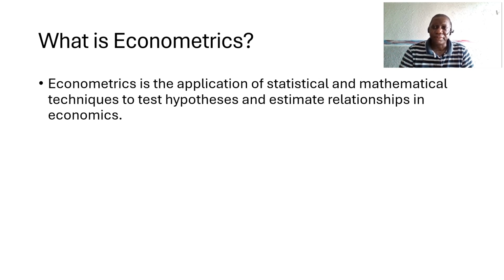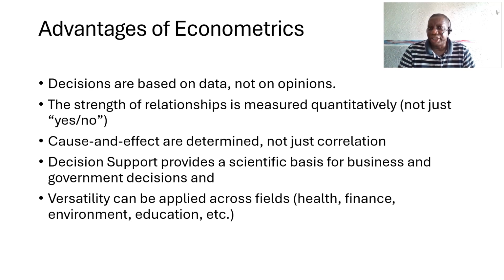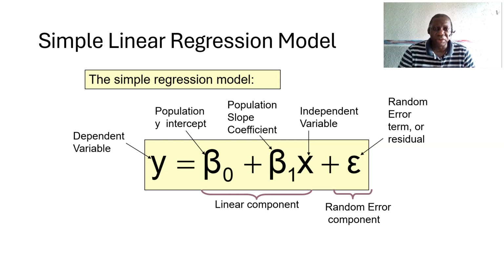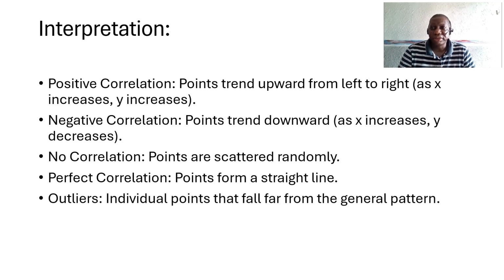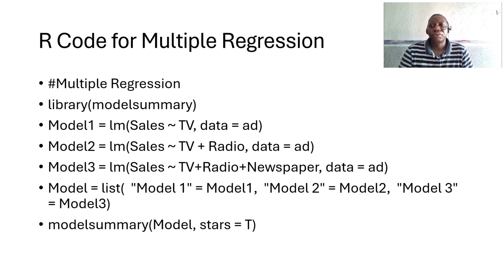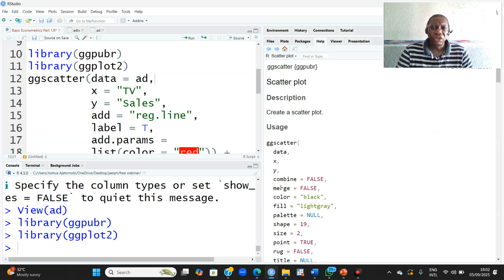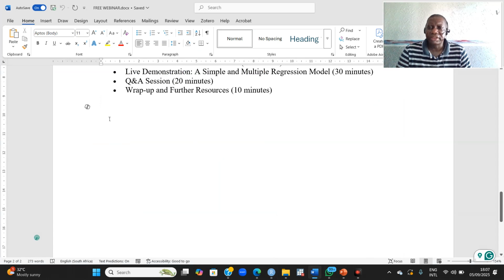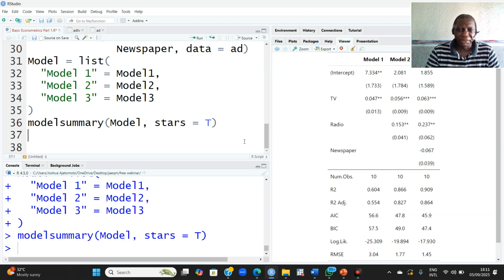Basic Econometrics Using R Part 1: Introduction to Applied Econometrics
The video contains:
1. The introduction to core econometric concepts such as regression analysis.
2. Guide through setting up and analysing data in R
3. Demonstrate simple modelling workflows, including model estimation, diagnostics, and interpretation.
4. Provide a coding example using real-world economic data.